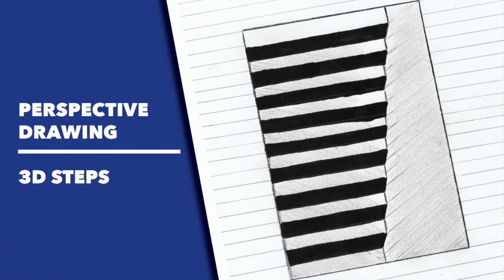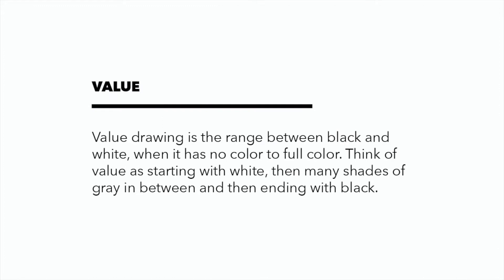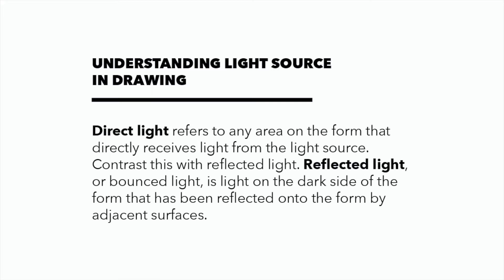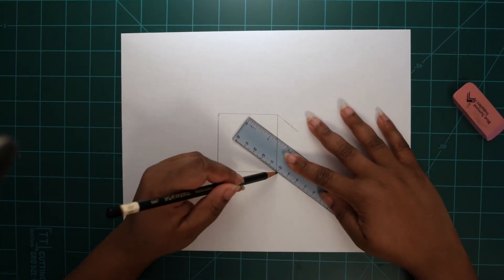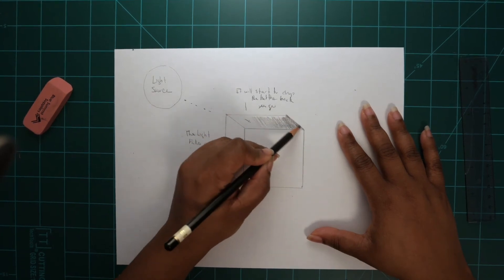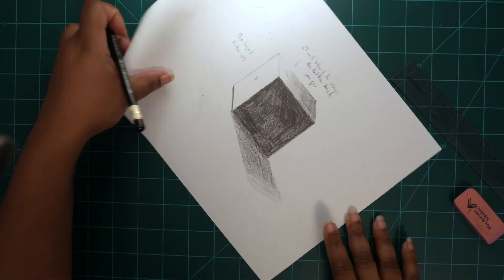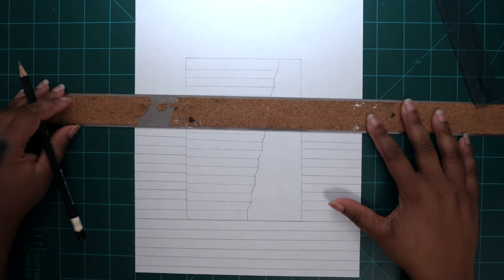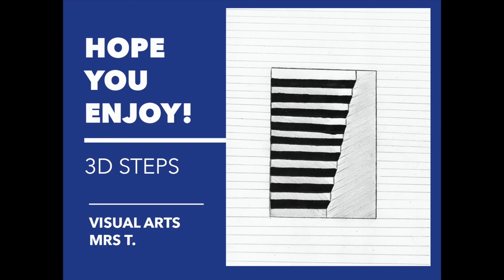3D Drawing Tutorial